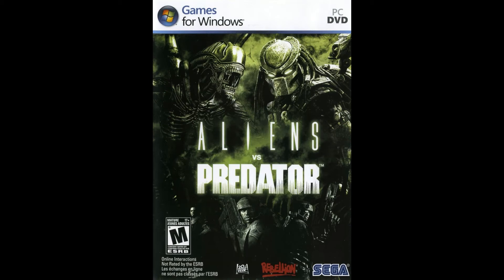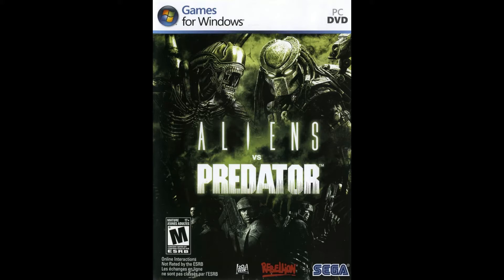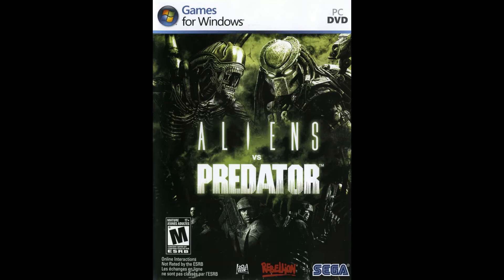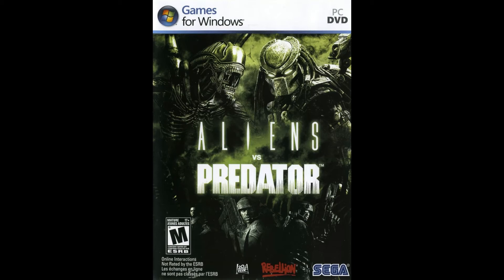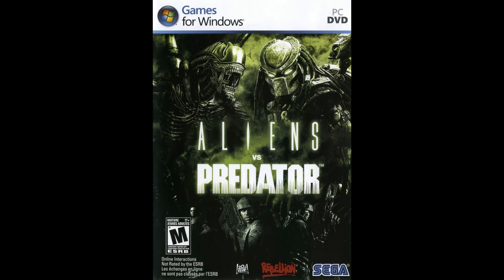Aliens Vs Predator 2010 Retrospective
In this retrospective video, I discuss the 2010 release of Aliens Vs Predator.  This was a game I got for my old computer, but couldn’t play it until I got the computer I have at the time of this premiere.  I’m glad I was able to play it.